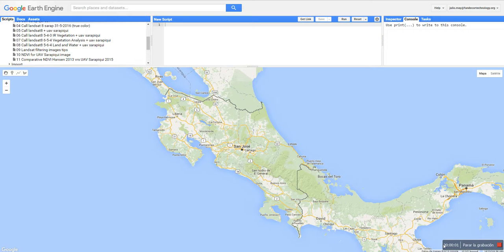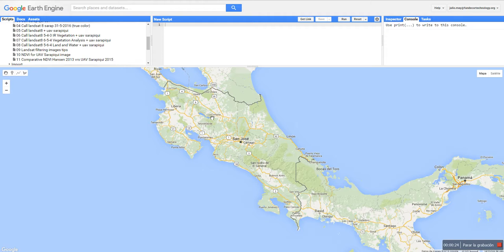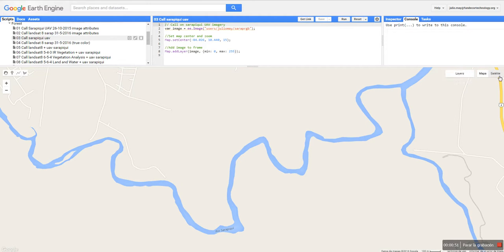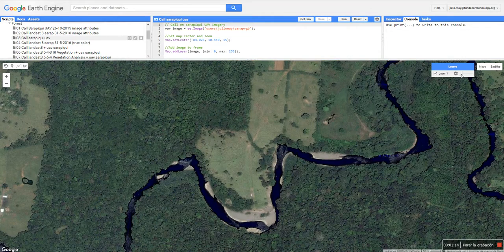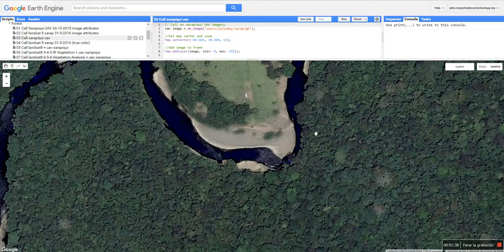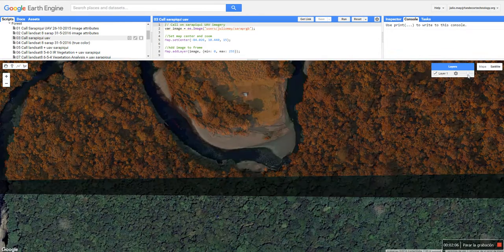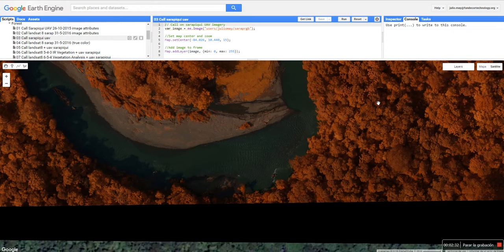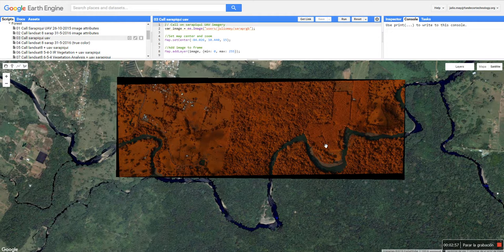1 of 2 Forest Applications with Google Earth Engine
Describes the way high resolution UAV imagery can be toggled and rendered with Google Earth Engine.